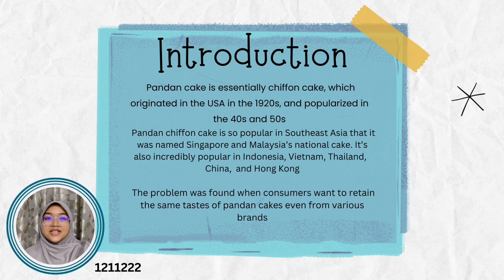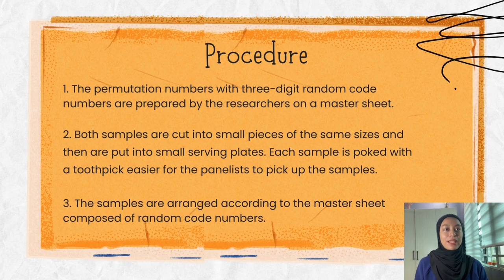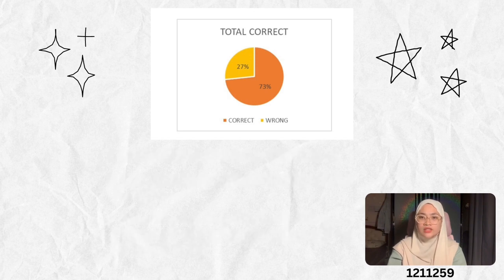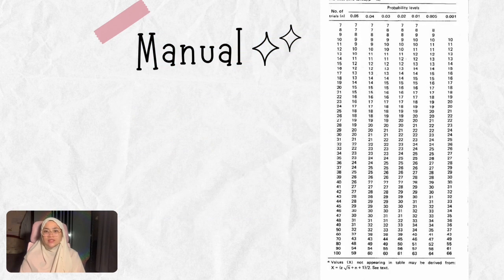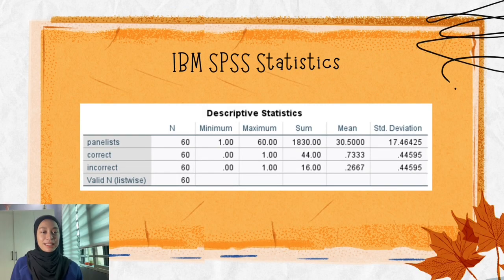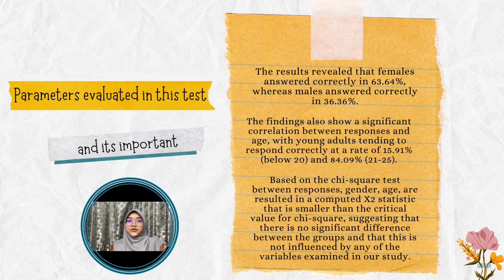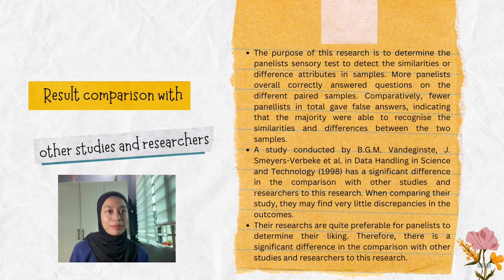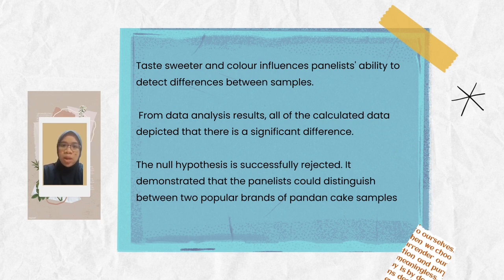SBP2063 FOOD SENSORY PROJECT (MSA 2 GROUP 6)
DIFFERENT PAIRED COMPARISON TEST (Pandan Cake)

GROUP 6 MSA 2:

1. NUR AFIQAH MAISARAH BINTI ROSLAN (1211222)
2. HANIS DANIA BINTI MUHAMMAD HAIDAY (1211235)
3. WAN NUR SAFIYAH BINTI WAN MOHD RAFI (1211248)
4. NUR FADHILAH NAJWA BINTI SANGKANG @ ABDUL RAHIM (1211259)